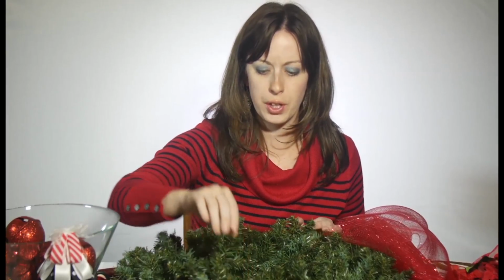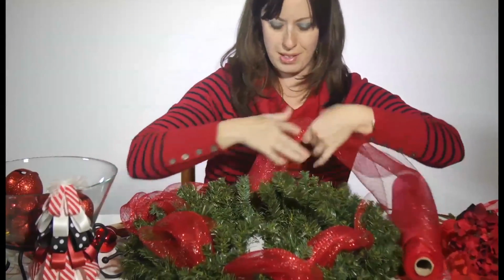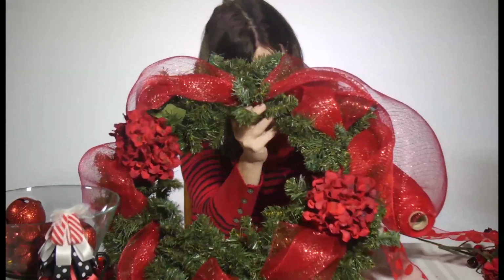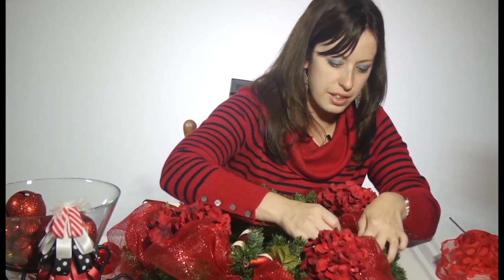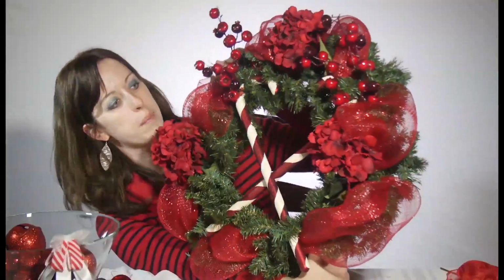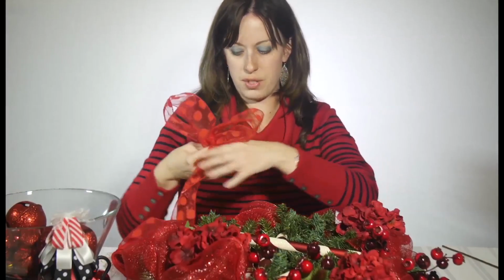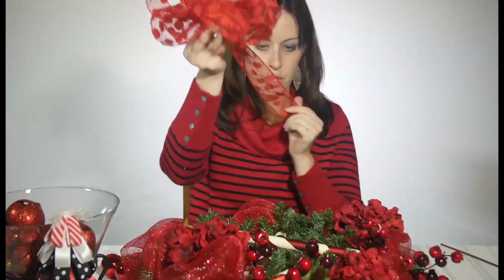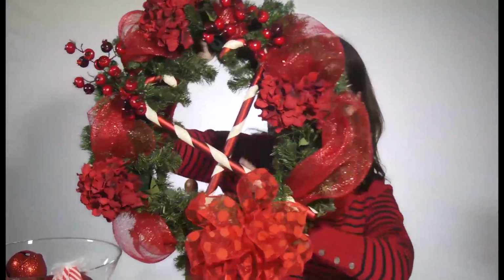Dibble Dabble Christmas Garland Wreath Tutorial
This tutorial shows you how to create a beautiful Christmas wreath in just a few minutes. It highlights different patterns and textures to pull it all together.